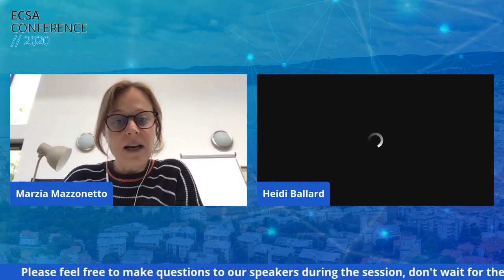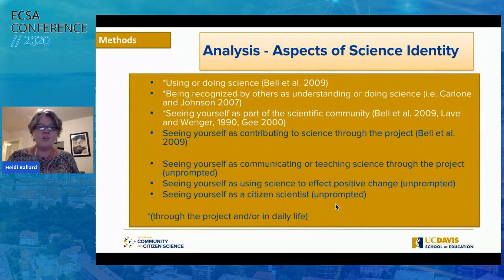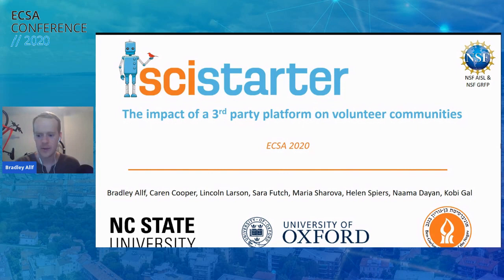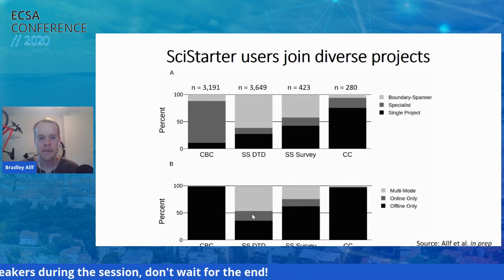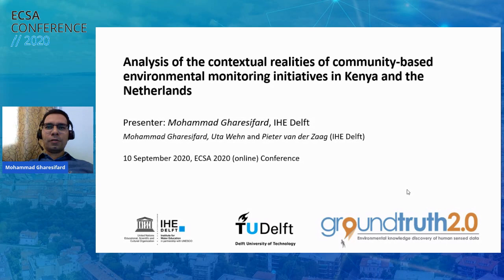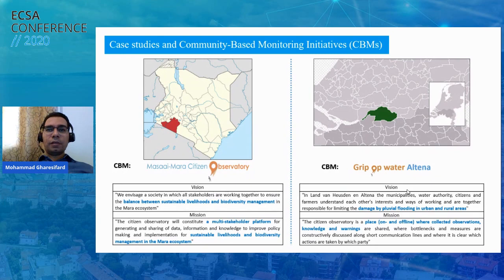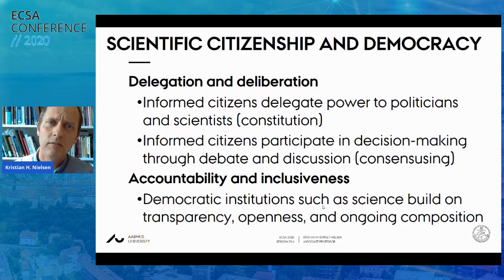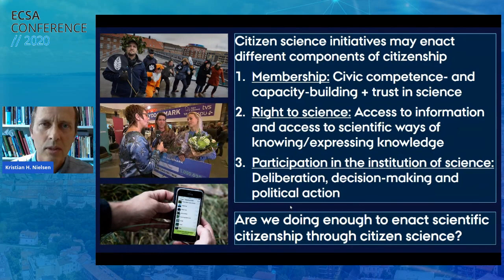29 Science of citizen science II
Parallel session |  Chairperson: Marzia Mazzonetto |  Thursday, 10 September 2020 |  16:30-17:30

29.1 Participation in citizen science and science identity: examining the many aspects of science identity across six projects in the U.S.

Author/s: Heidi Ballard, Lina Yamashita, Tina Phillips and Rick Bonney
Presenter: Heidi Ballard
Summary: To address the gap in research examining the development and reinforcement of science identity among citizen science (CS) participants across different projects, we conducted annual semi-structured interviews with 71 participants over 3 years in six CS projects across the U.S. We found that science identity in CS is much more complex than simply “identifying as a scientist”, and found seven main aspects, such as identifying with the scientific community. We found CS participation reinforces, rather than develops anew, these aspects of science identity, for the majority of participants. Our findings can help CS professionals support identity development through their programs.

29.2 SciStarter and Zooniverse: using platforms to cultivate volunteer communities

Author/s: Caren Cooper, Helen Spiers, Naama Dayan, Bradley Allf, Sara Futch, Lincoln Larson, Maria Sharova and Kobi Gal
Presenter: Bradley Allf
Summary: In this presentation, I will explore our research relating to citizen scientists' participation in projects on "SciStarter," a 3rd party platform that allows citizen science volunteers to find and join projects of interest. In particular, I will explore the degree to which citizen scientists are participating across multiple projects, disciplinary topics, and modes of participation, as well as what we know about the impact of cross-project participation on volunteers' learning and trajectory in citizen science.

29.3 Analysis of the contextual realities of community-based environmental monitoring initiatives in Kenya and the Netherlands

Author/s: Mohammad Gharesifard, Uta Wehn and Pieter van der Zaag
Presenter: Mohammad Gharesifard
Summary: Community-based environmental monitoring initiatives do not operate in a void. There are always social, institutional, political and technological contexts in which they operate and with which they interact. Yet, the salience of understanding the initial contextual settings is often underestimated or only considered once an initiative has been established. The objective of this presentation is to share the results of a research that employed a newly developed framework called the CPI framework (Gharesifard et al., 2019) for understanding the contextual realities in which the Kenyan and the Dutch case studies of the Ground Truth 2.0 project were being established.

29.4 Enacting scientific citizenship in citizen science: a closer look at the notion of scientific citizenship and the construction of citizens and science in two Danish citizen science projects

Author & presenter: Kristian Nielsen
Summary: Citizen science accomplishes scientific objectives while also enacting specific aspects of citizenship. This paper engages empirically and conceptually with the notion of scientific citizenship in relation to citizen science. The first part of the paper reviews existing ideas about scientific citizenship; the second part looks at three citizen science projects in Denmark to see how they enact scientific citizenship. I will argue that citizen science projects enact scientific citizenship in different ways, but also ask the question if citizen science organizers, often scientists themselves, pay enough attention to the enactment of scientific citizenship.